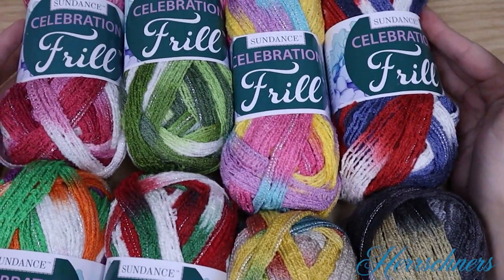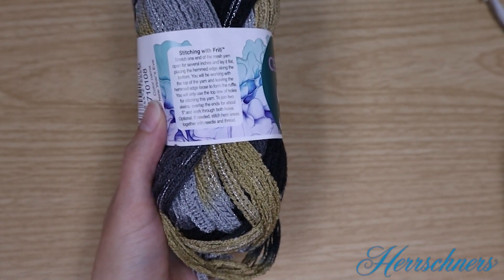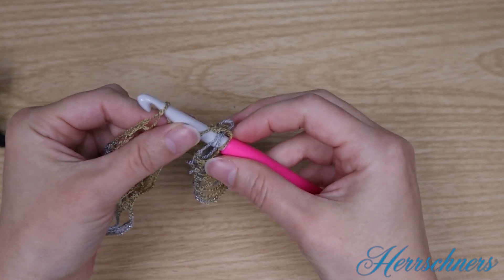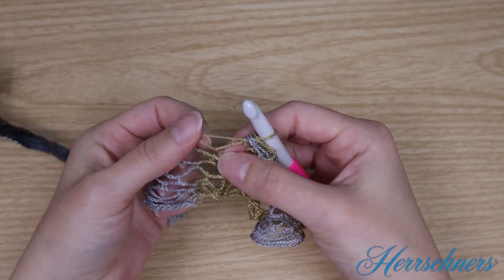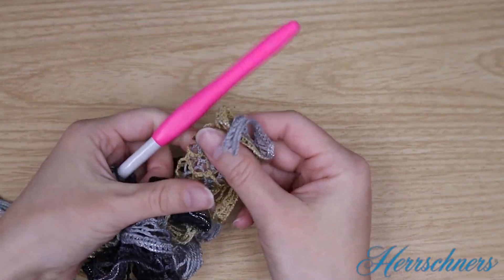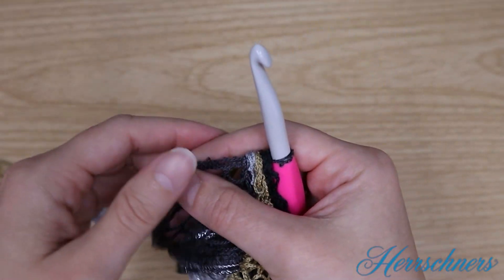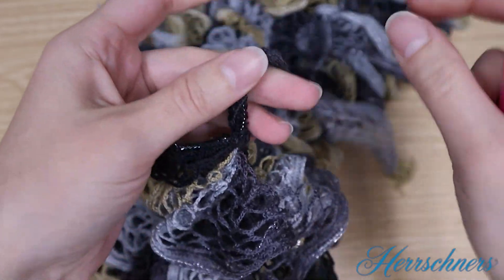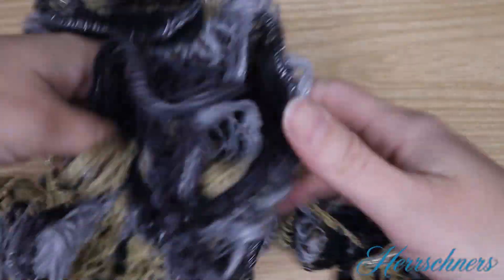Sundance™ Celebration Frill™ Crochet Tutorial – Ruffled Scarf or Cowl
Sundance™ Celebration Frill™ yarn is so easy to crochet, anyone can do it! Create party-ready accessories with ease. This popular novelty frill yarn has returned to liven up your projects with playful multicolor ruffles perfect for fun fashion accessories, playful trims on home décor projects, and eye-catching embellishments on garments. Follow along with our tutorial and learn to make a scarf or cowl.
You will need a size L-11 (8mm) crochet hook and one skein of Frill™ yarn to complete this project.